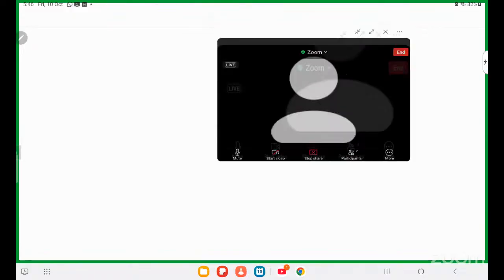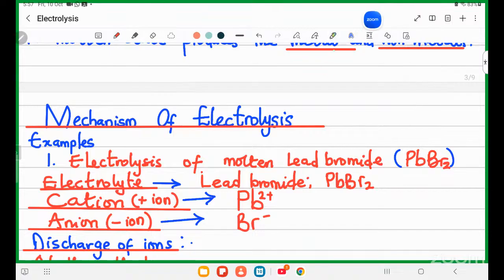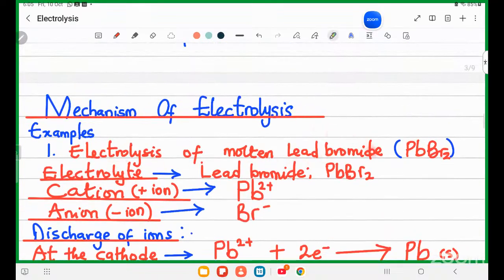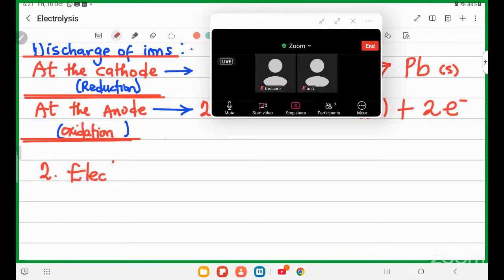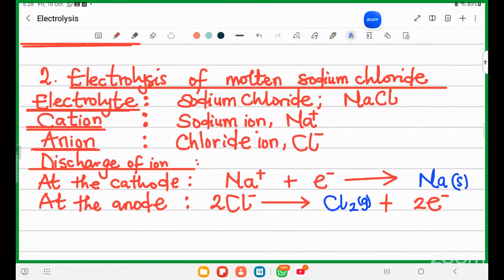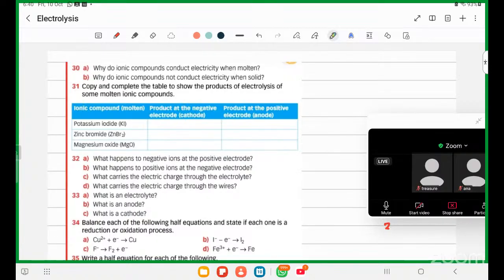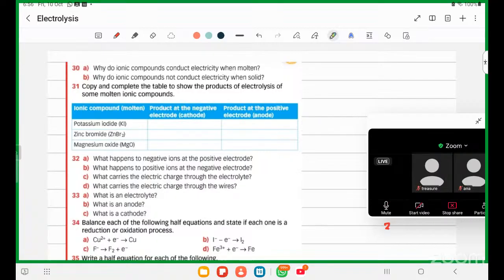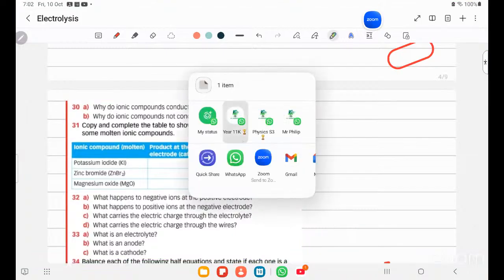Afolabi Afolabi's Personal Meeting Room